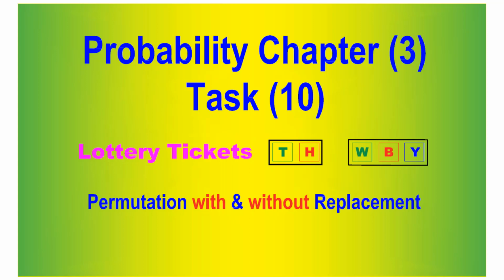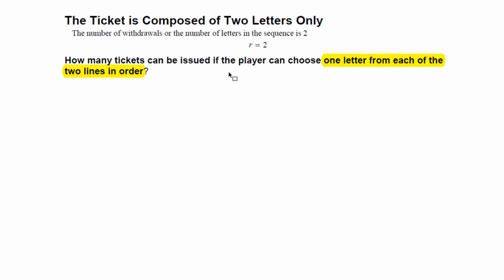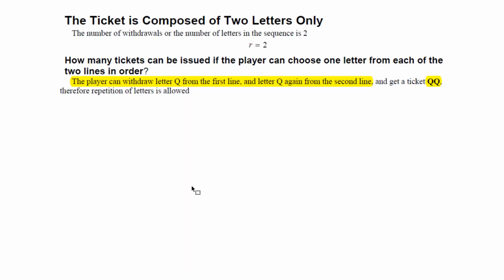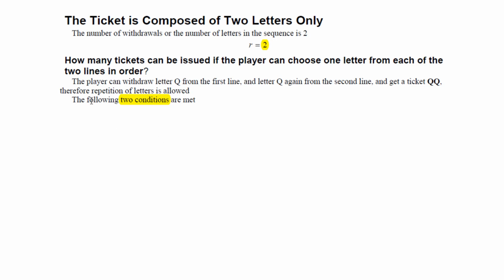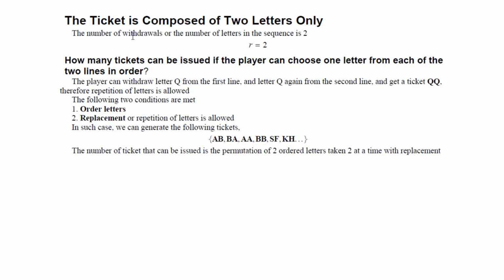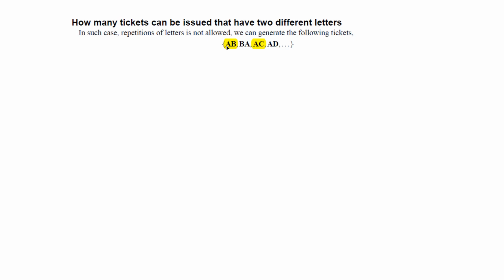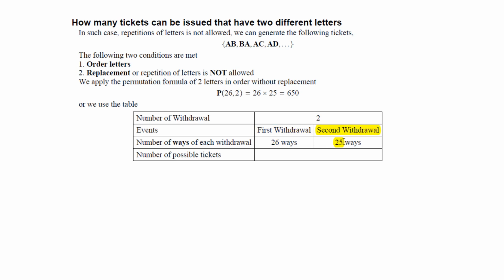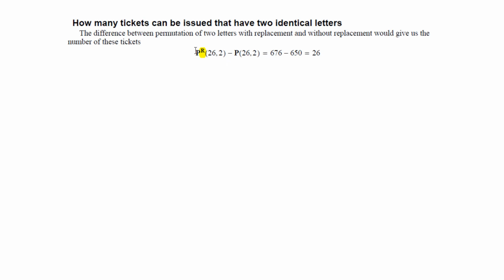Probability 10, Permutation with and without Replacement Lottery Tickets